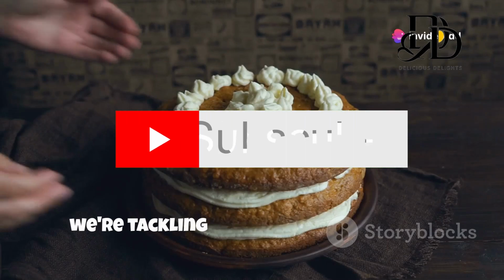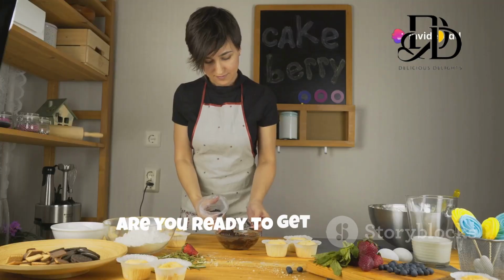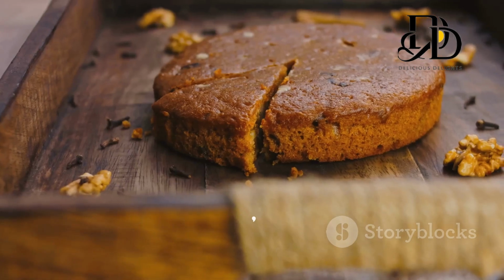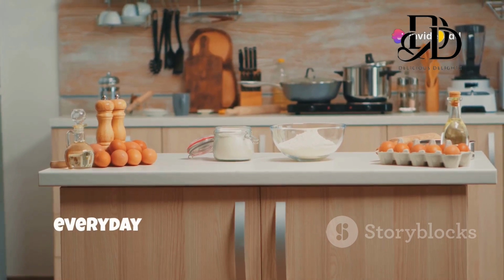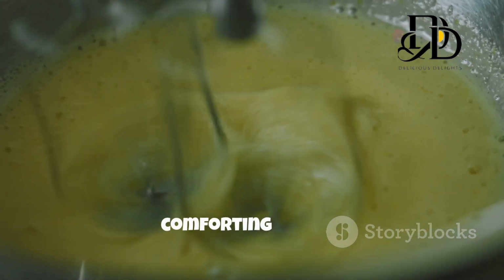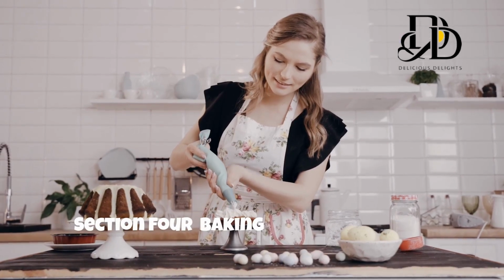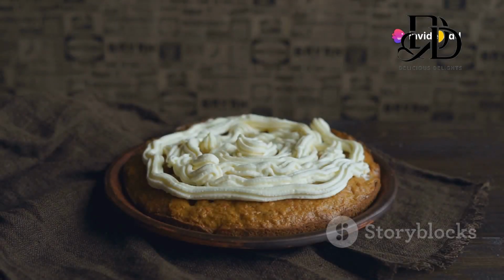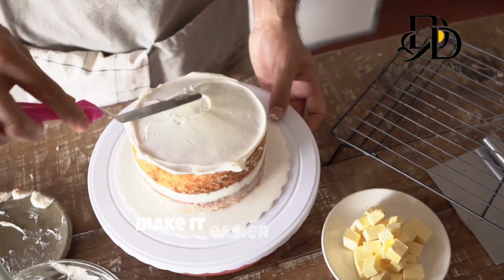The Ultimate Carrot Cake with Cream Cheese Frosting - Diet-Friendly Delight!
Discover the secrets to baking a perfectly moist and delicious carrot cake! In this video, we highlight the importance of using fresh grated carrots and applesauce for that unbeatable moisture. Dive into the key ingredients for our cake batter, featuring nutritious honey, whole wheat flour, and tantalizing spices. We'll also guide you through making a scrumptious cream cheese frosting with light cream cheese, Greek yogurt, vanilla, and a touch of maple syrup. Perfect for any occasion, this carrot cake recipe will become your go-to dessert! 🍰🧡

🍴 Welcome to Delicious Delights, your ultimate destination for culinary inspiration and mouthwatering delights! 🍳
Looking to master the art of cooking? You're in the right place! At our channel, we're passionate about all things food-related, from quick and easy recipes to gourmet creations that will elevate your dining experience.
Join us on a gastronomic journey where the chef takes center stage. Whether you're a seasoned home cook or just starting out, our channel is packed with cooking tutorials, kitchen hacks, and insider tips to help you unleash your inner chef.
 we believe that good food brings people together. That's why we're dedicated to sharing delicious recipes that will impress your family and friends at every mealtime
Get ready to tantalize your taste buds and elevate your cooking game with The Chef!
👨‍🍳 Get ready to cook like the chef! 👩‍🍳